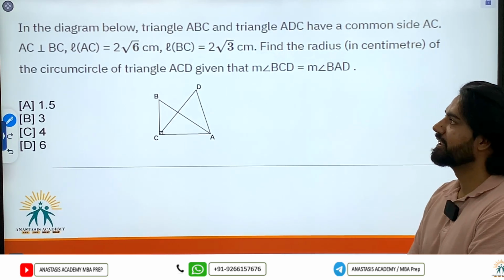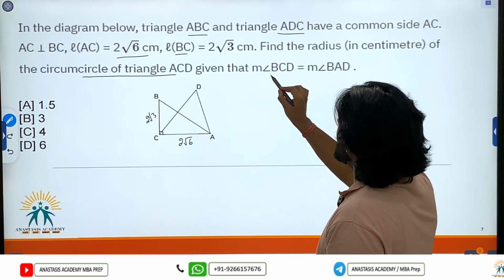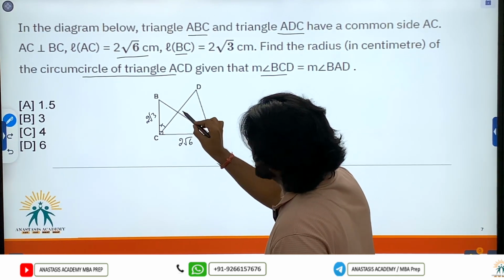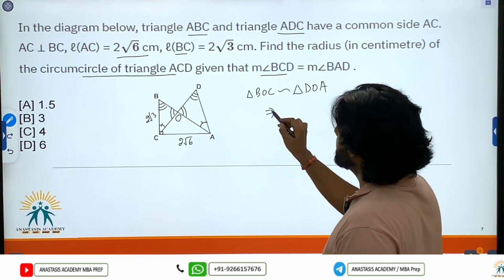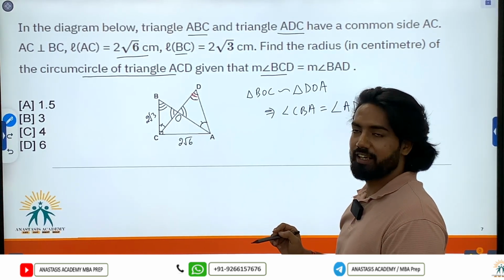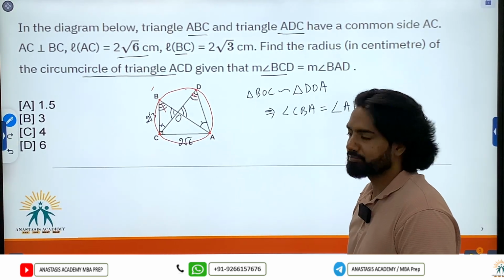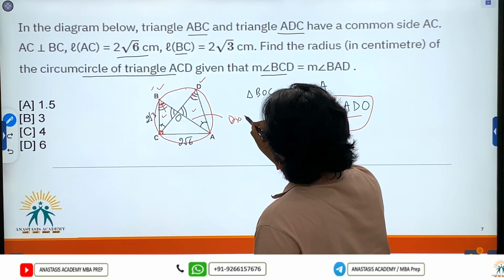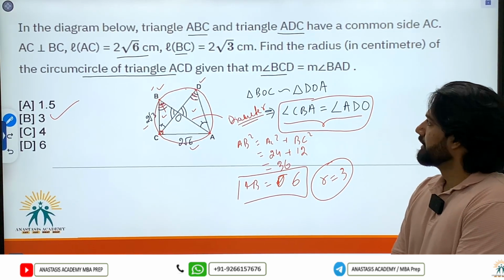CAT 2025 Quant Question of the Day -160| Final Sprint to CAT | Daily Practice for MBA Entrance Exams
🚀 Welcome to your Daily Quant Boost for CAT 2025!

In today’s video, we solve a high-quality CAT-level Quantitative Aptitude question to help you master concepts, improve speed, and boost accuracy.

Perfect for CAT 2025, XAT, NMAT, SNAP, and other top MBA entrance exams.

👉 This daily Quant series is part of Anastasis Academy’s Final Sprint to CAT – a course designed to maximize your score in the last 120 days or so.

🎯 Today’s Topic:
✔️ Quality Quant Questions - Mixed of Arithmetic, Algebra, Geometry, Number System & Modern Maths
✔️ CAT-level logic & approach explained step-by-step
✔️ Shortcuts, elimination strategies, and exam hacks

🎓 📢 Final Sprint to CAT – Now Live!
✅ 120 Day Plan to Peak Performance (Special focus on Test Taking Strategies)
✅ Topic-wise Pre-Recorded Lectures (QA, DILR, VARC)
✅ Practice Sets + Homework
✅ 3–4 Live Classes/Week + Live Strategy Sessions
✅ Includes Full-Length Mocks & Sectional Tests